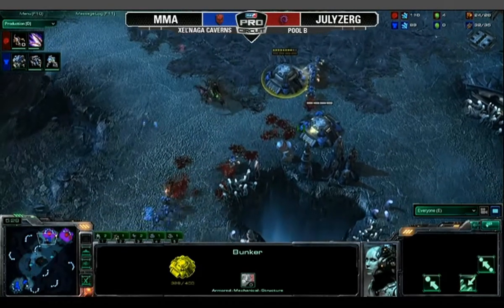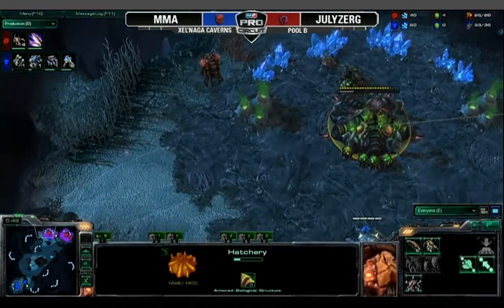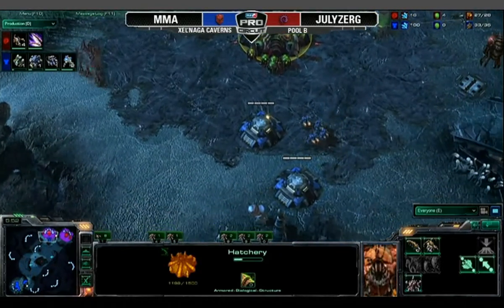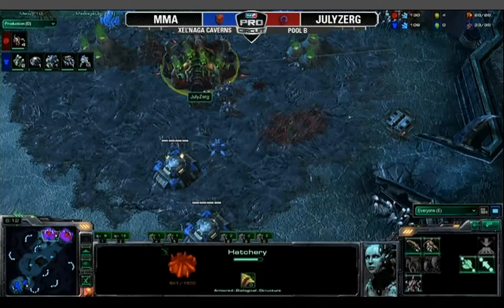MLG Columbus 2011 - Starcraft II - Game 1 - SlayersMMA (T) VS STJulyZerg (Z) Part 1/1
Major League Gaming at Columbus 2011.
Day 2 - Pool B : Slayers MMA as Terran player against Startale JulyZerg as Zerg player. This is game 1.
Part 1/1.